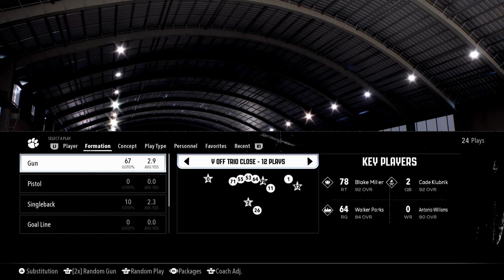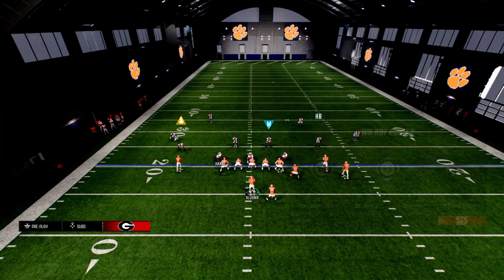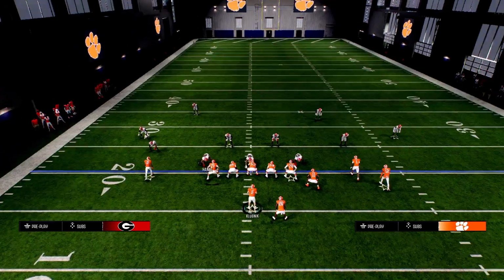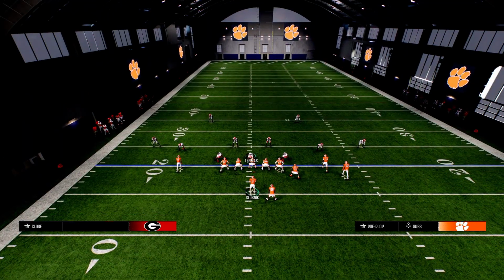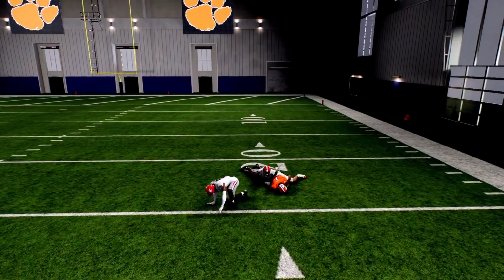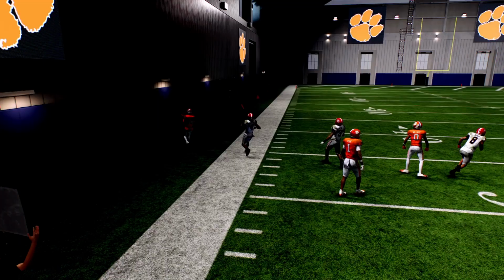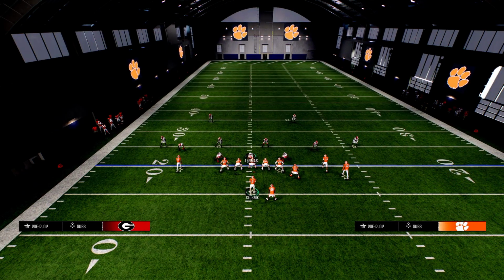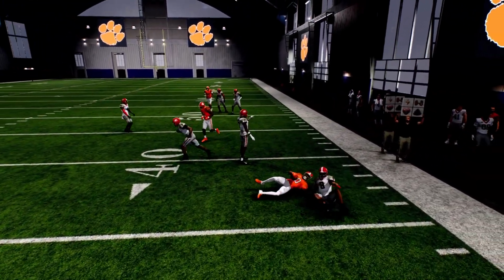This Offense Gets Receivers WIDE OPEN In CFB 26